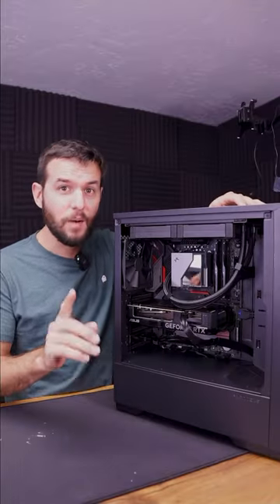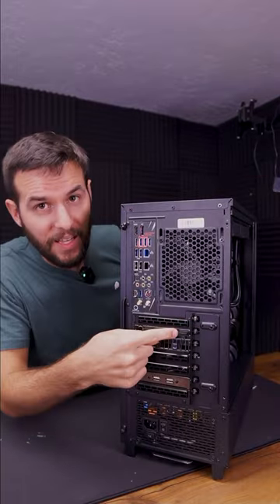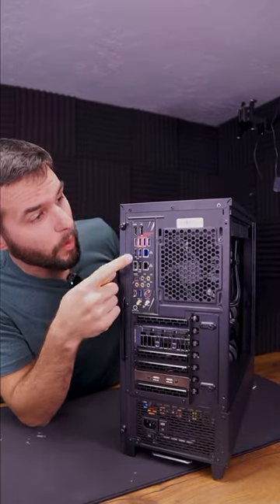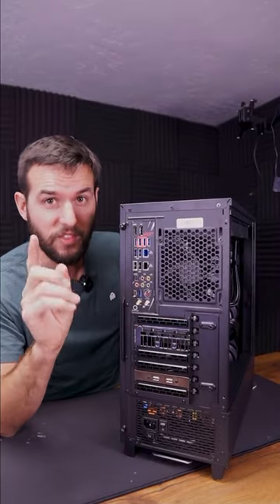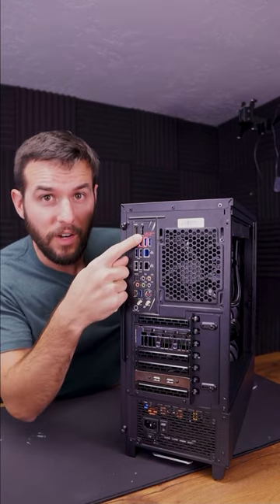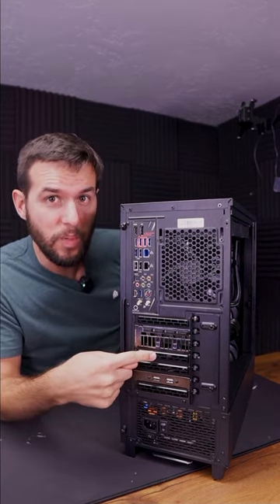#1 issue for new pc owners